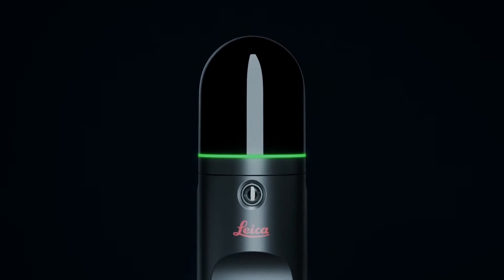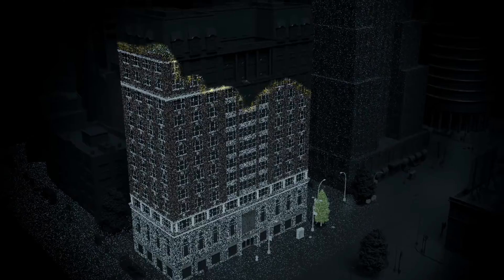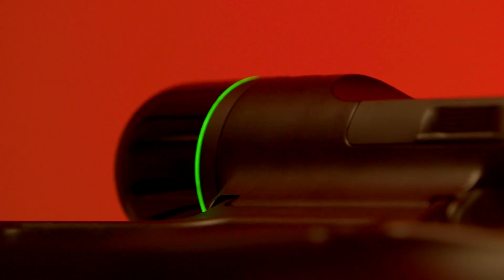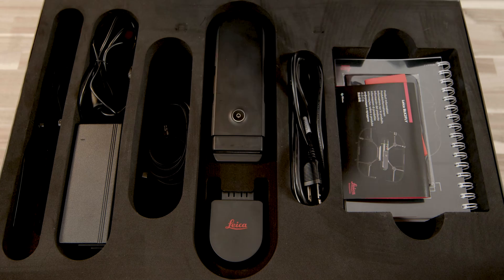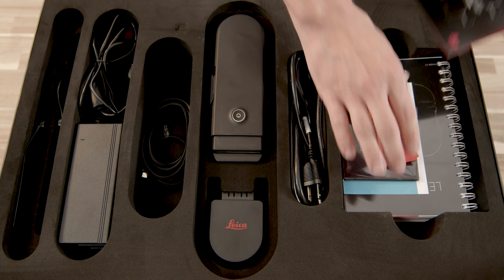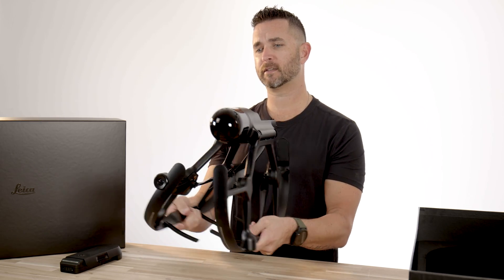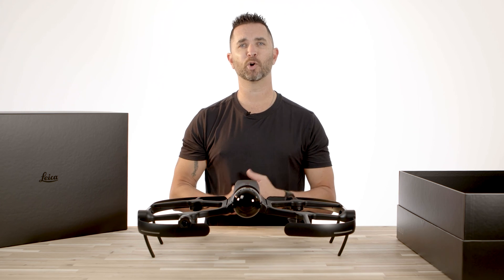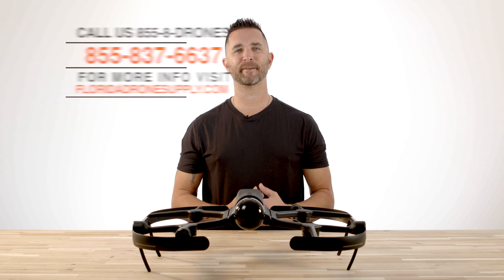Unboxing the Leica BLK2FLY - The World's First Autonomous Flying Laser Scanner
Introducing the Leica BLK2FLY drone, the latest innovation from Leica Geosystems that takes aerial surveying and mapping to new heights! With its advanced LiDAR technology and high-precision sensors, the BLK2FLY is designed to capture detailed 3D data of complex environments and structures from above. This powerful drone can cover large areas quickly, making it ideal for applications such as construction, infrastructure inspection, forestry, and more. Equipped with a high-resolution camera, the BLK2FLY can also capture stunning aerial imagery with vivid colors and sharp details. Plus, it's easy to use, thanks to its intuitive software interface and user-friendly controls. Florida Drone Supply has this drone in stock and is ready to ship to you, today.